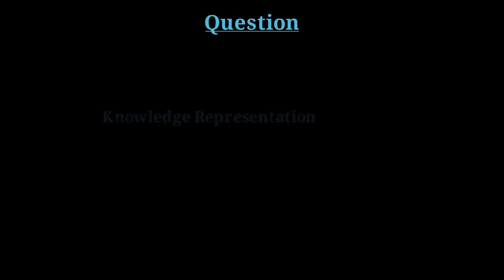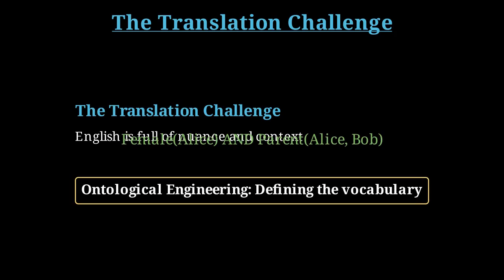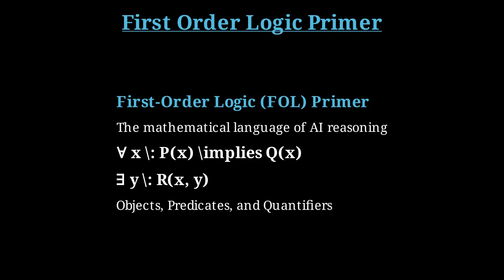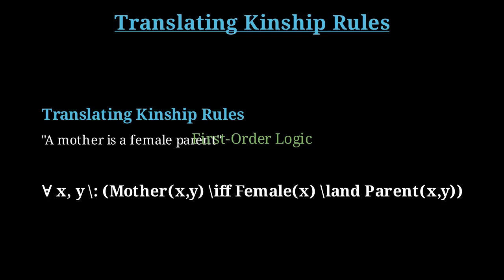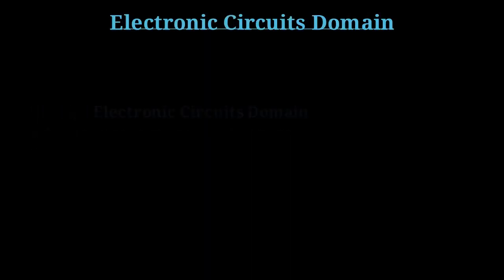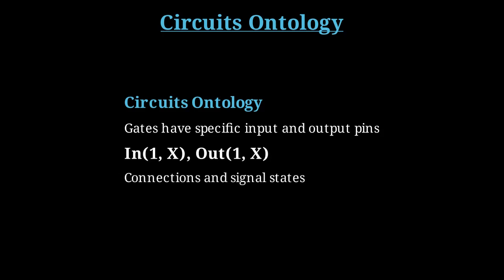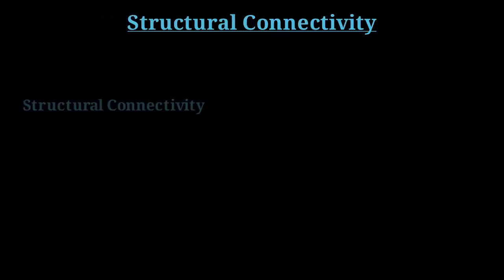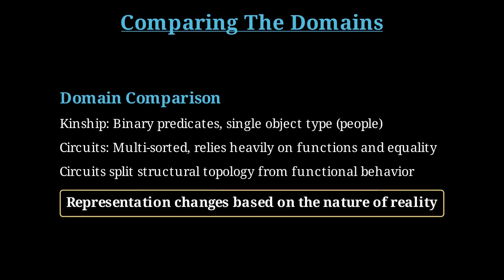04 - Knowledge Representation you requested.